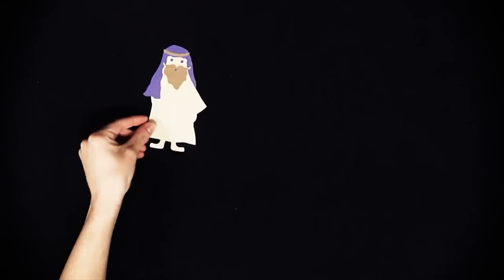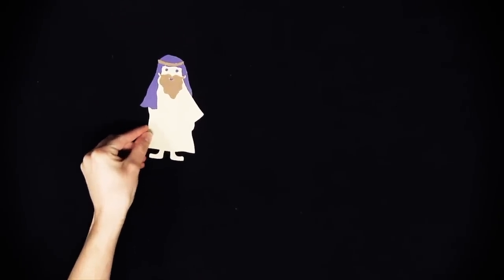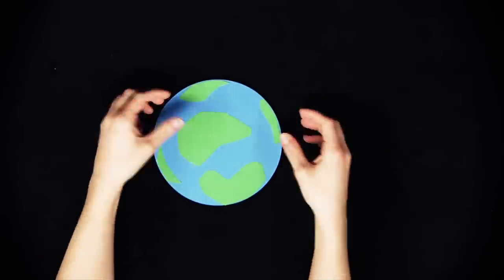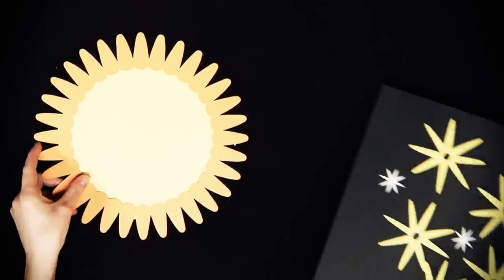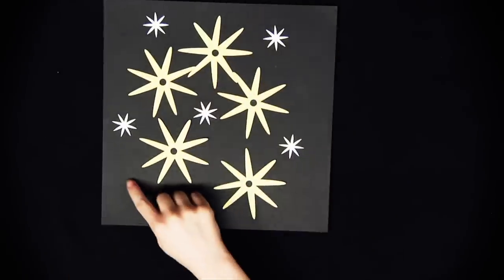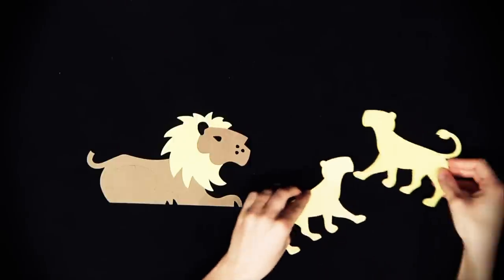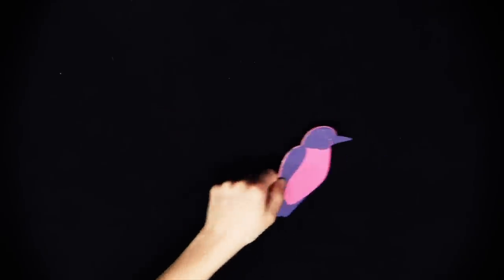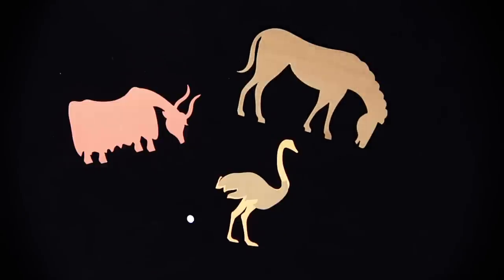Bible Theater: Job - God Is Real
Watch full videos, bible stories and music, download coloring sheets and activity guides and more